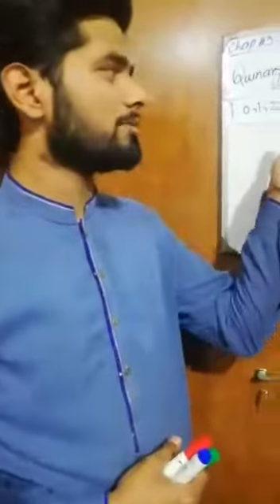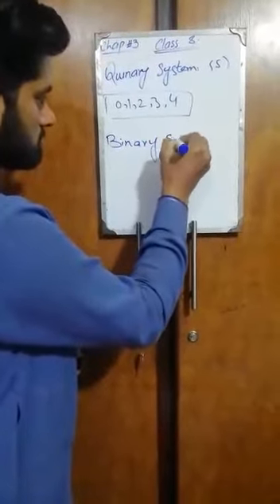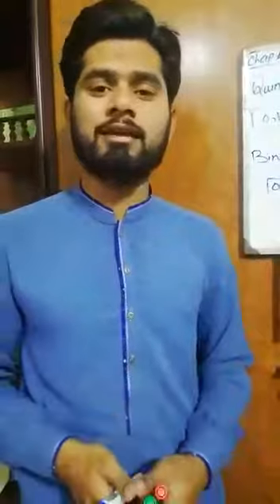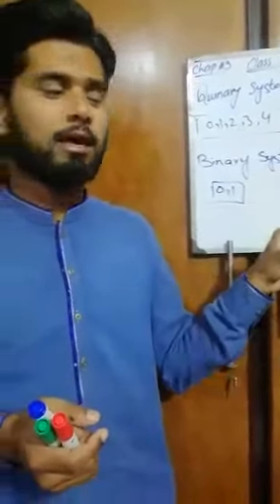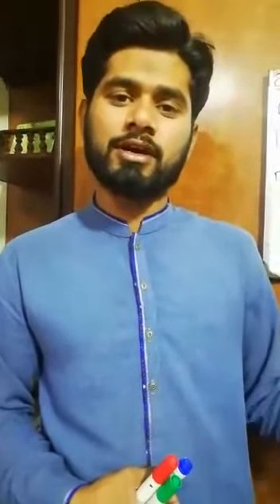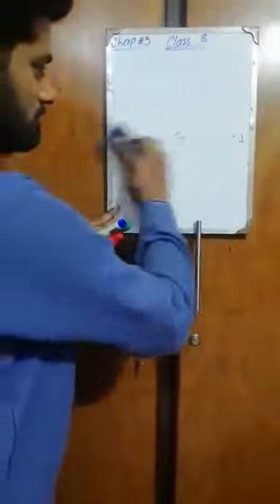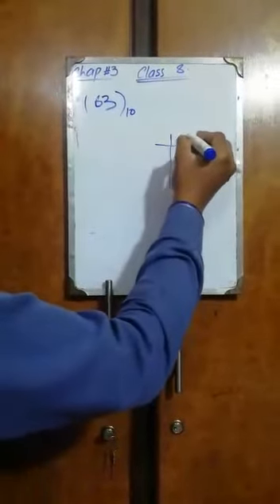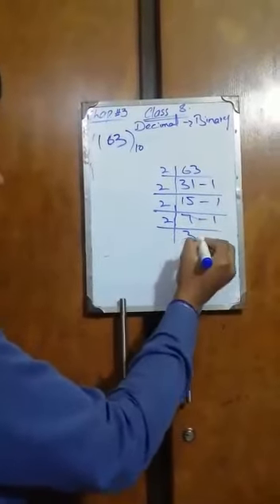Class 8 ch#3 Number system part 2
Video from Unique Group